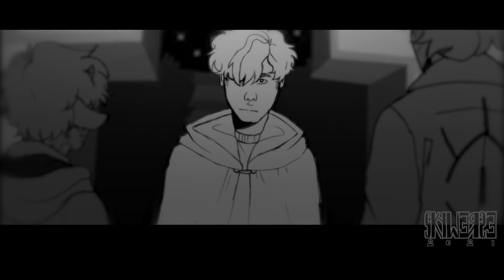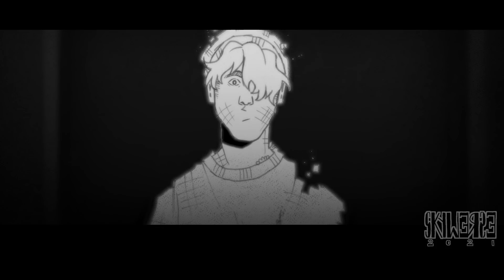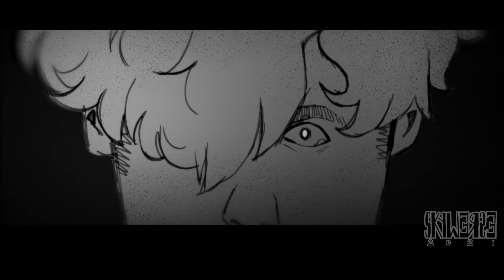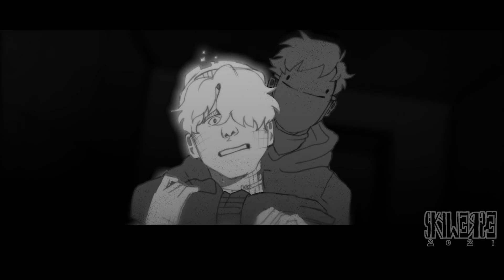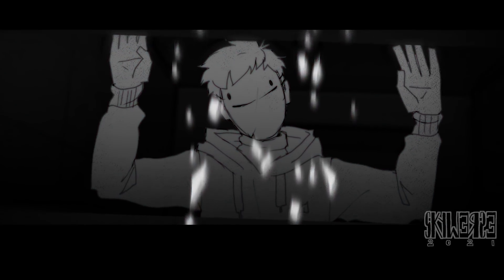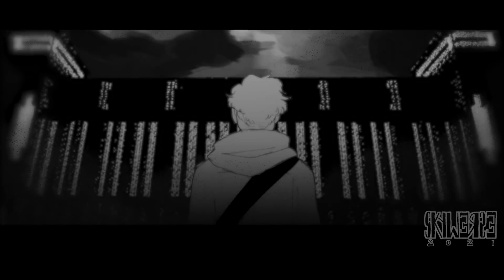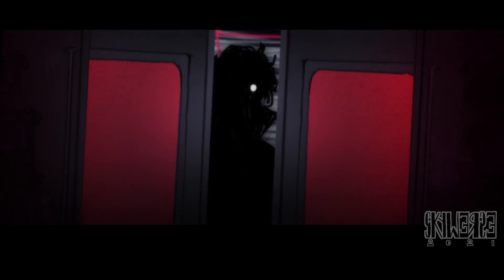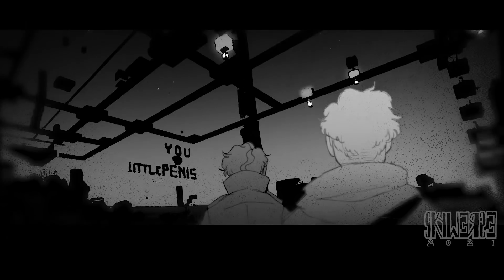DREAM SMP: The Revival [ANIMATION]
► PROGRAMS USED: Clip Studio Paint, Premiere Pro, Audition

► TIME: 1st - 11th May